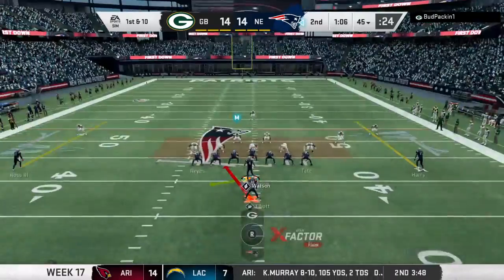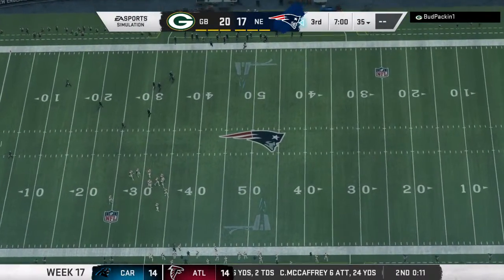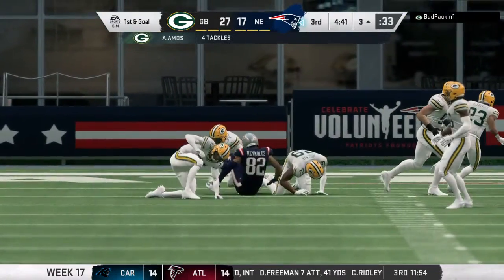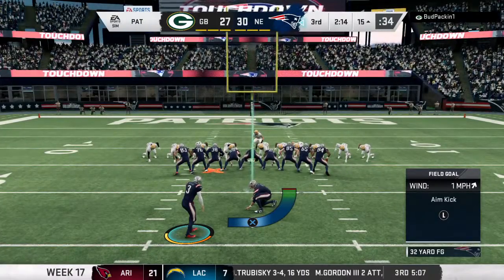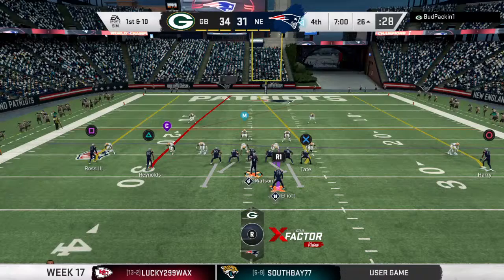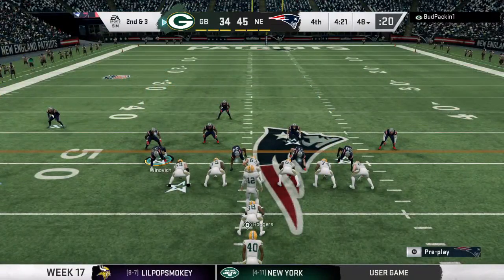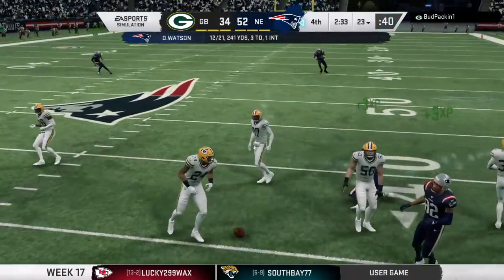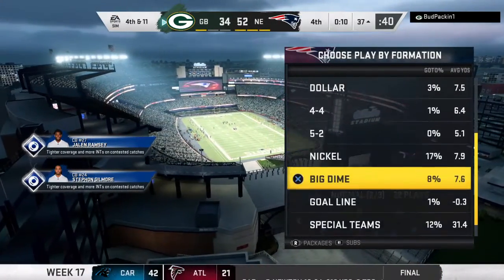Dbo915's Live PS4 Broadcast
Radiohustla